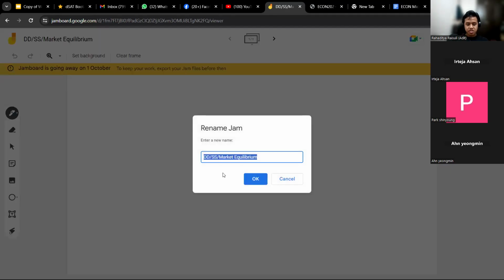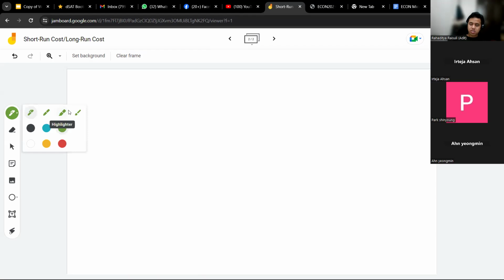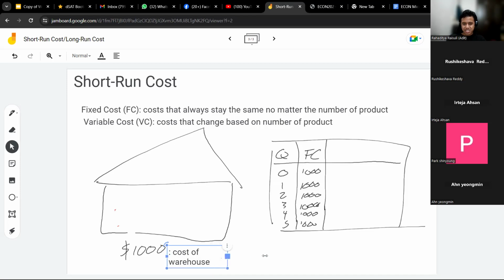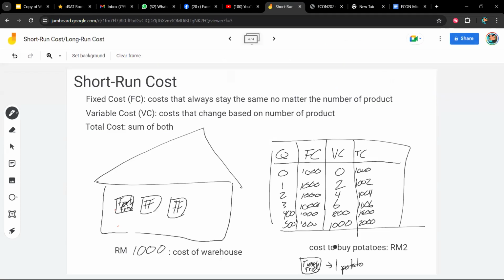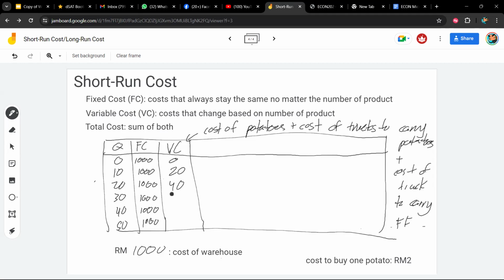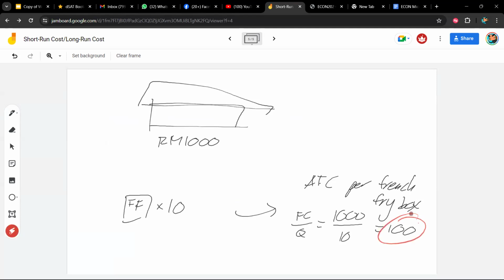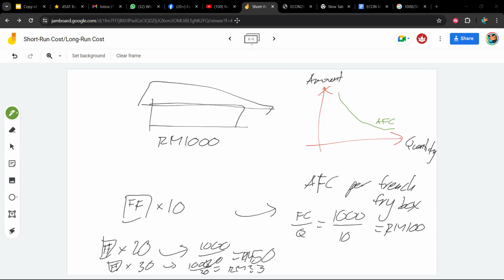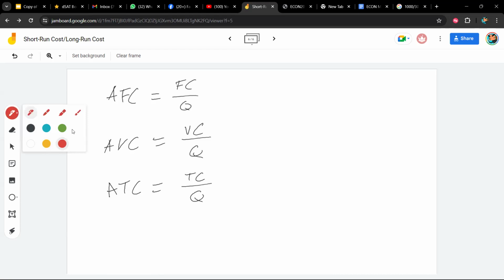Long-Run & Short-Run Cost Curves